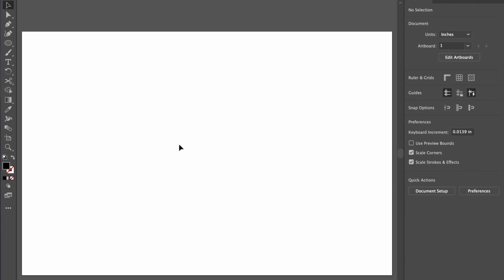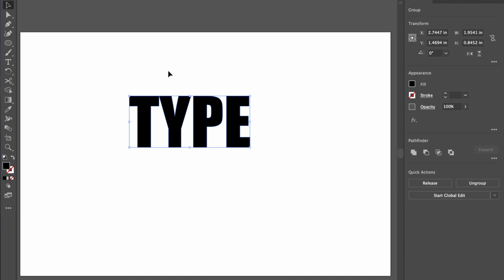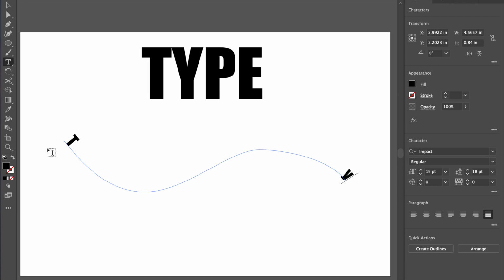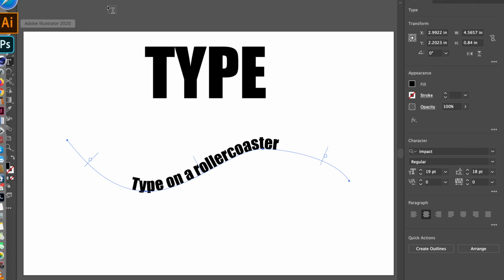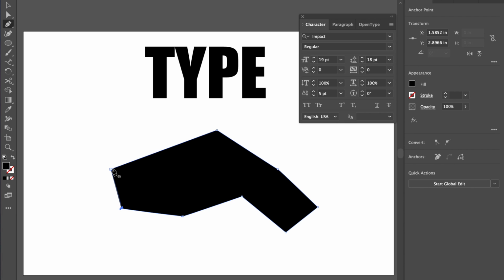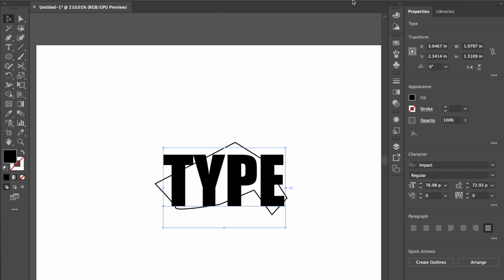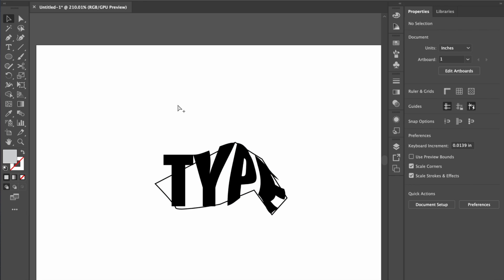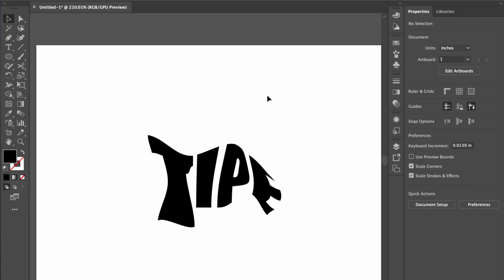Intro to Type in Illustrator 2 - HD 1080p